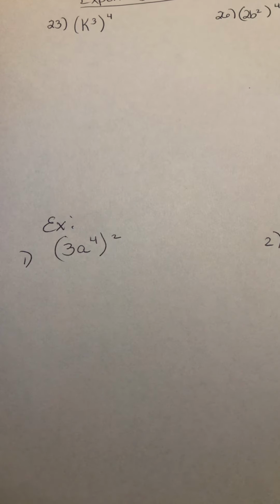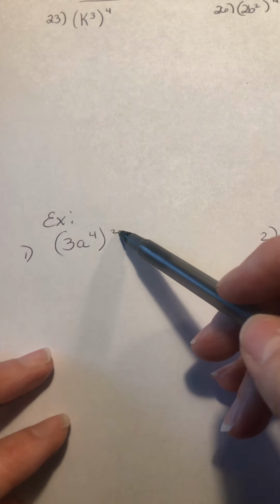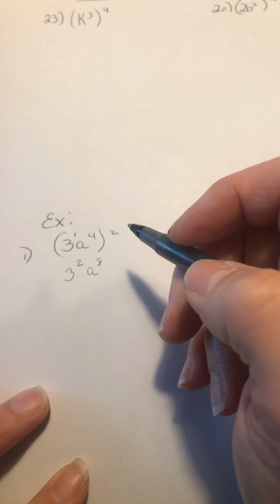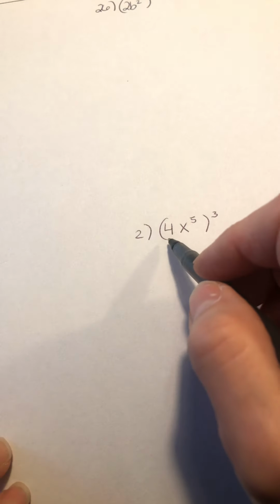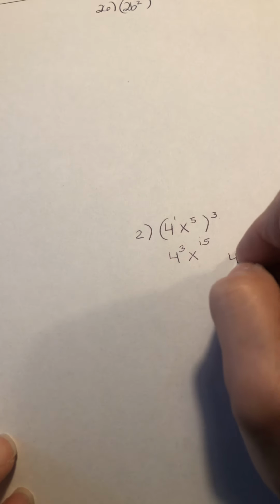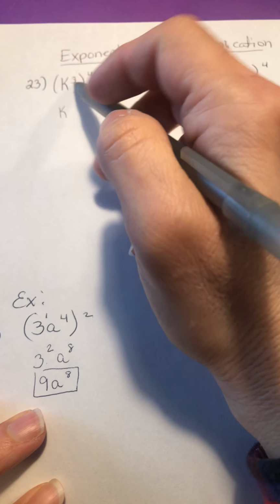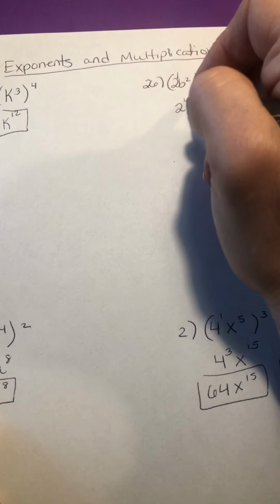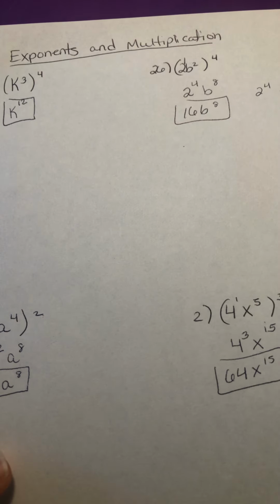Exponents-raising power to a power and product to a power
Power to a power, product to a power